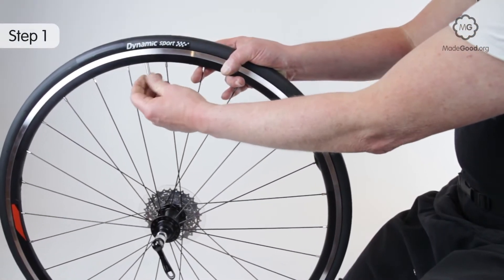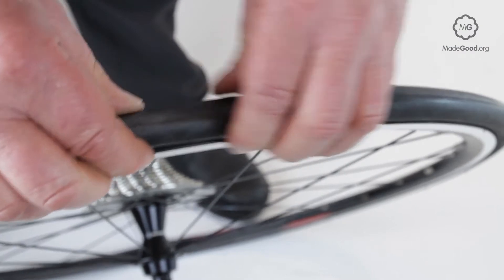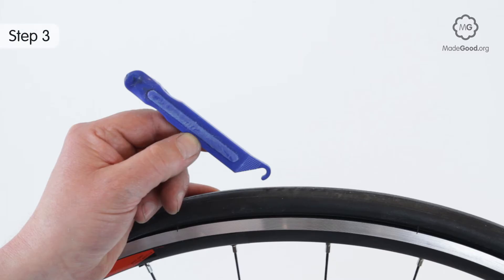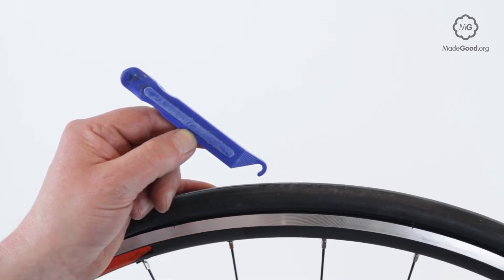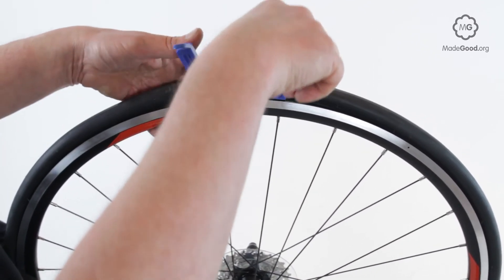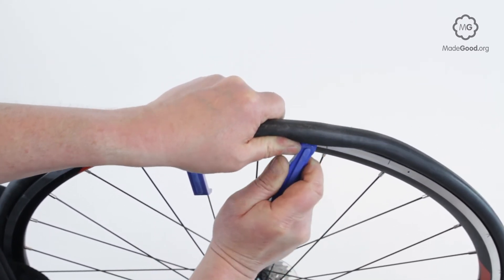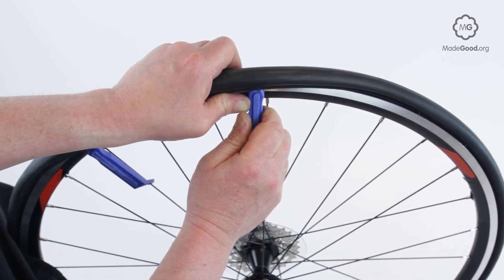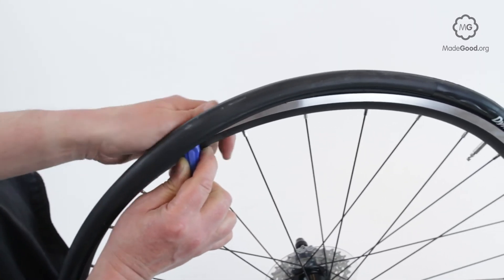Fix A Puncture - Dismount A Bike Tyre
A bike tyre unmounts by getting the tyre bead off its seat and down into the 'well' of the rim, the part of the rim nearest the centre of the wheel.

00:06 Step 1 - Deflate
Find the valve, make sure the tube is fully deflated and remove the lock-ring (if any).

00:23 Step 2 - Unseat the bike tyre
Pinch the bike tyre to unstick it from the rim and let the bead fall into the well of the rim.

00:43 Step 3 - Bike tyre Levers
Tyre levers have two hooks. Across one end is a hook to go under the bike tyre bead. Near the other end is a notch to hook onto a spoke. Metal levers last for ever but may damage fancy rims if used carelessly. Plastic levers tend to break, keep your hands over them when levering so that if they do break nothing will fly off and hit you in the eye.

01:08 Step 4 - Hook The Bead
Position a lever next to a spoke. Push it down between the rim and the bike tyre to a position where it will hook the rim when rotated downwards. Push another lever in close by. Carefully push them both down together. Hook one onto a spoke.

01:27 Step 5 - Work The Free Lever
Rotate the other lever up, keep forcing it down to stay under the bike tyre. Use a thumb open a gap between the rim and the tyre and push the lever a few millimetres away from the fixed lever. Rotate the lever down to lift more bead over the rim.

01:45 Step 6 - Repeat
Repeat the previous step moving the lever a few millimetres each time. Take care to keep the active lever under the bead. If it pops out you may have to start again.

01:57 Step 7 - Unzip
Repeat the action with the unlocked lever until the bead can be ‘unzipped’ by sliding the active lever round the rim. Leave one bike tyre bead on the rim and pull out the tube. Leave the valve in the rim.